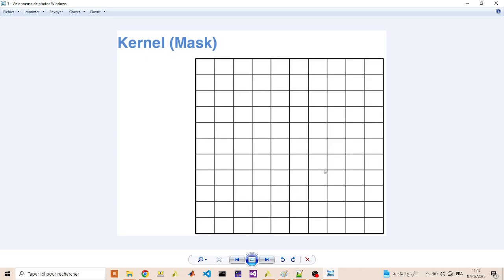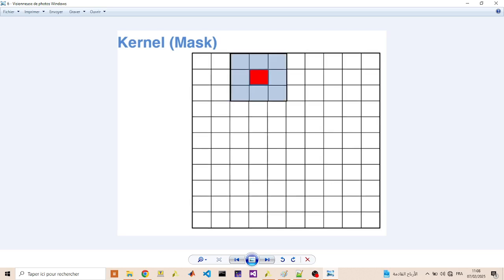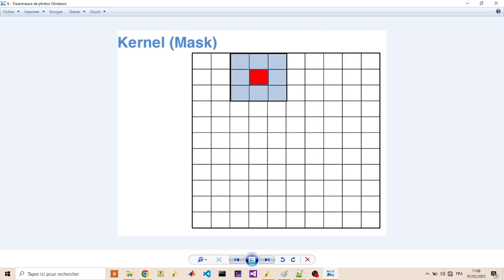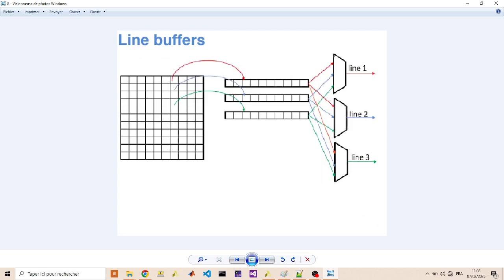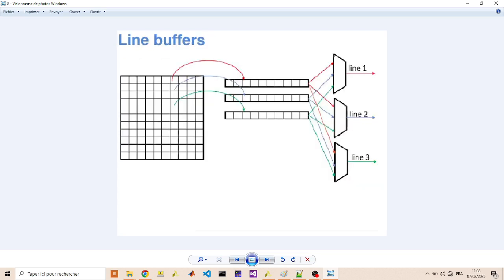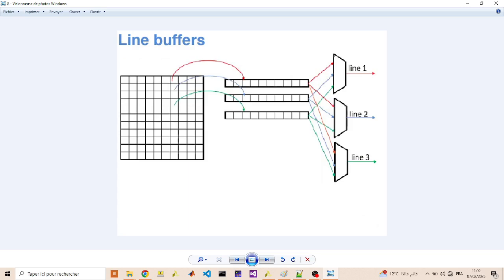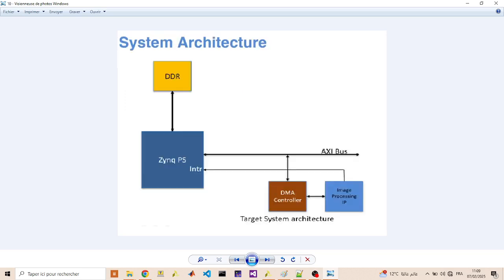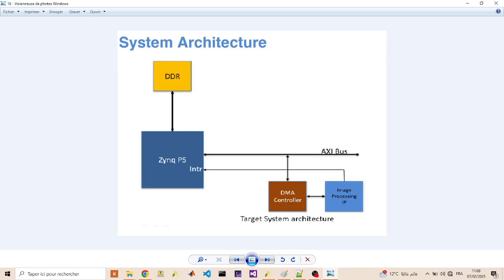Example3 4 conv